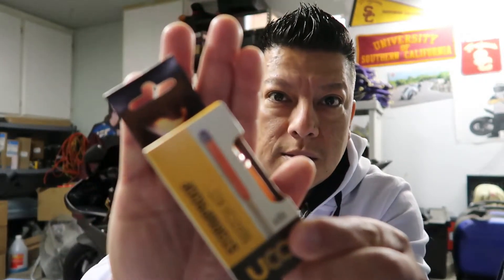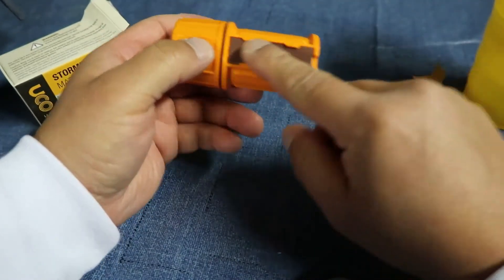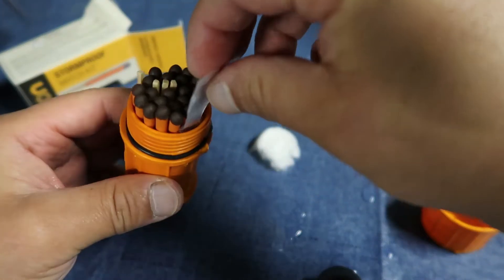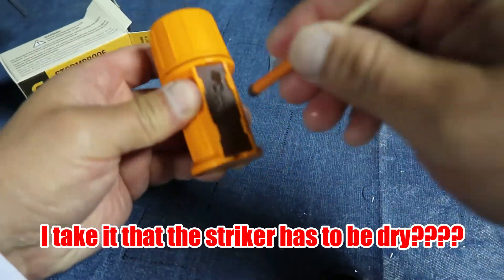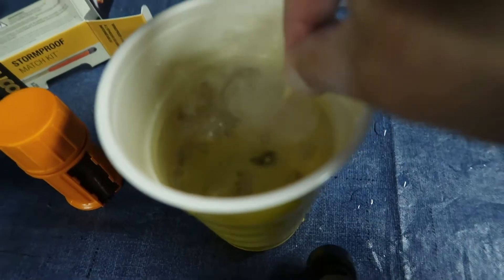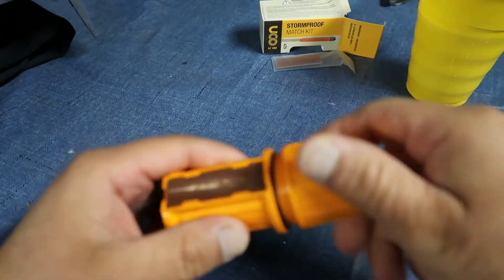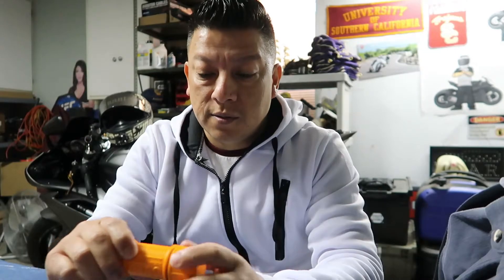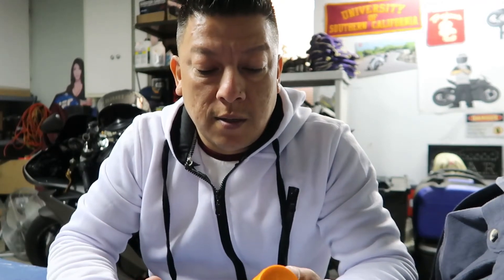Water Proof Matches (Review)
Thanks for your support, hope you enjoyed this video, make sure follow and thumbs up my videos.